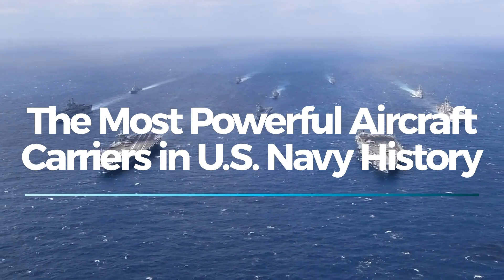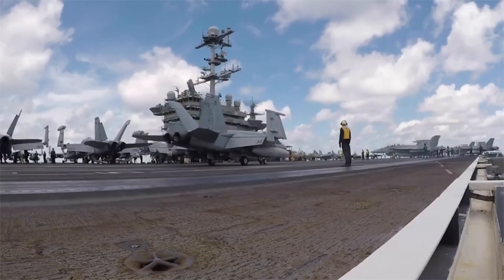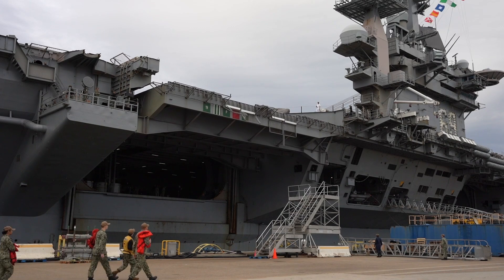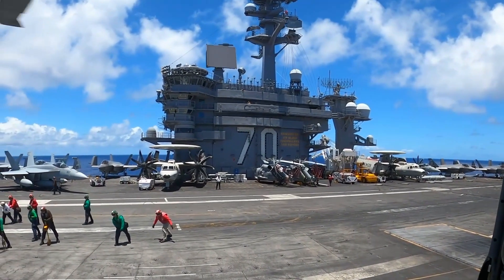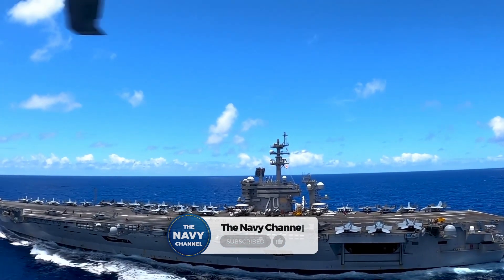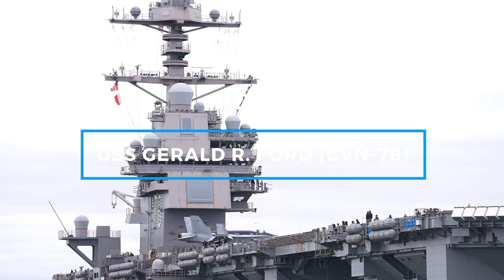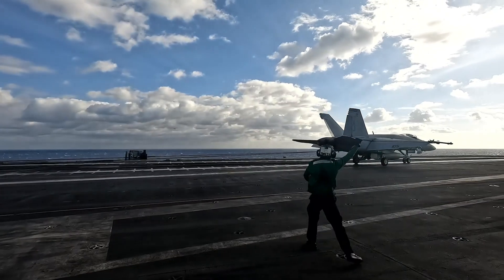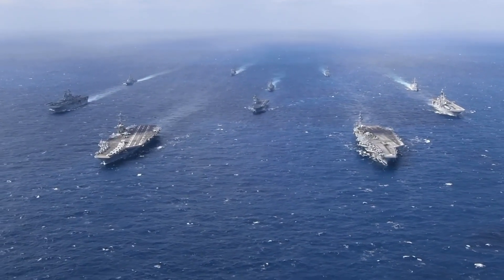The MOST POWERFUL Aircraft Carriers in U.S. Navy History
The most powerful aircraft carriers in U.S. Navy history! These massive warships dominate the seas with advanced technology, nuclear power, and incredible firepower. From the legendary USS Nimitz to the cutting-edge USS Gerald R. Ford, discover how these floating fortresses shape naval warfare.

⏰ Timestamps:
00:00 - The MOST POWERFUL Aircraft Carriers in U.S. Navy History
00:37 - USS Nimitz (CVN-68) – The Pioneer of Modern Supercarriers
02:27 - USS Dwight D. Eisenhower (CVN-69) – A Workhorse of the Fleet
04:07 - USS Carl Vinson (CVN-70) – The Carrier of Historic Moments
05:37 - USS Abraham Lincoln (CVN-72) – A Model of Modernization
07:03 - USS Gerald R. Ford (CVN-78) – The Future of Aircraft Carriers
08:43 - Conclusion